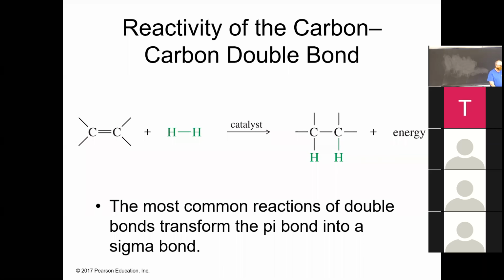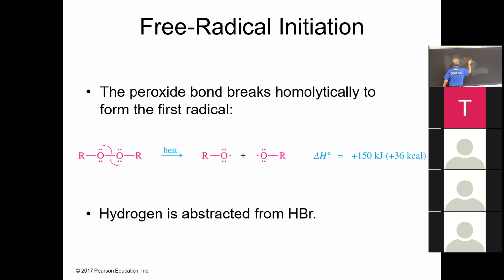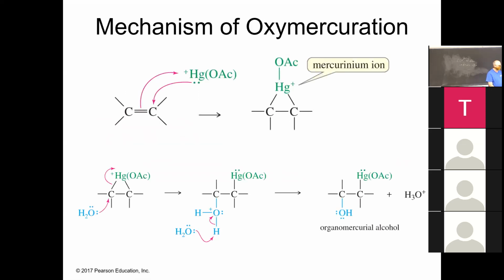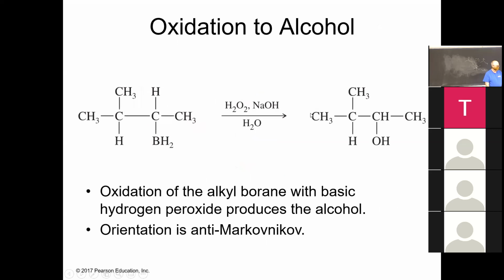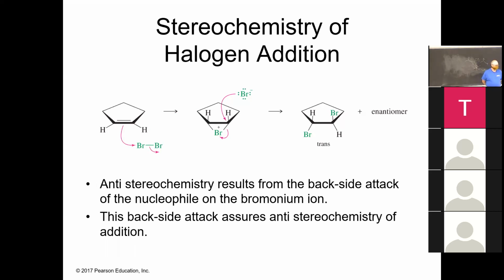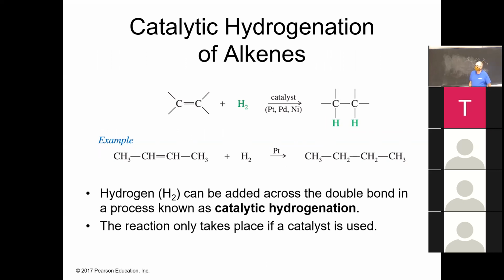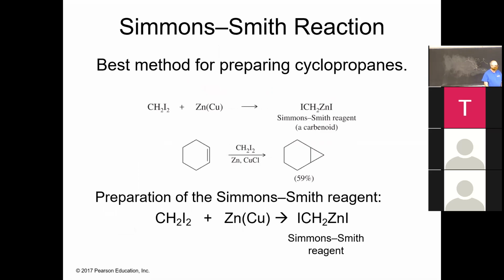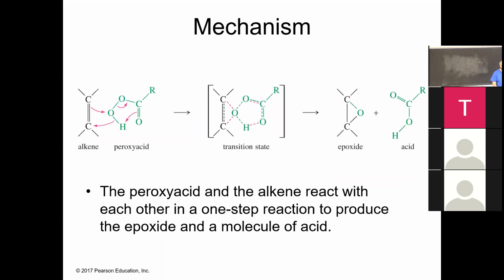CH572 10 19 2020